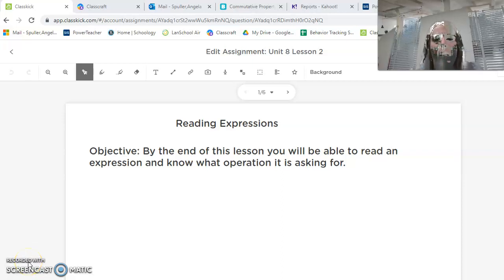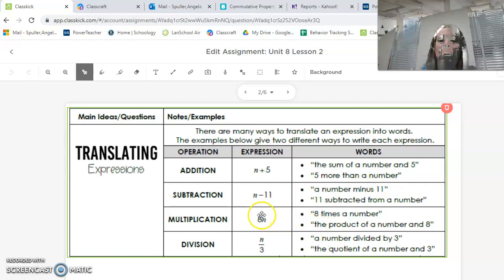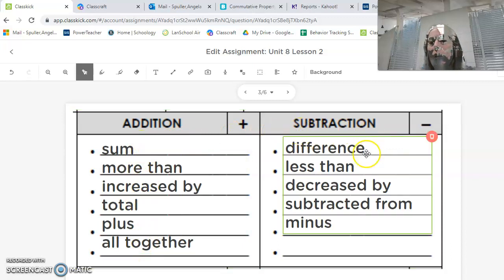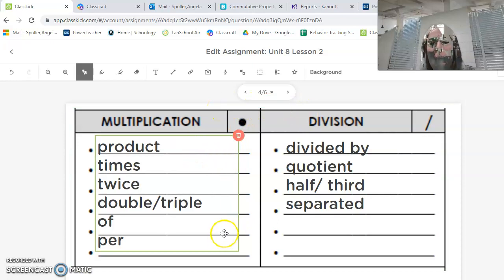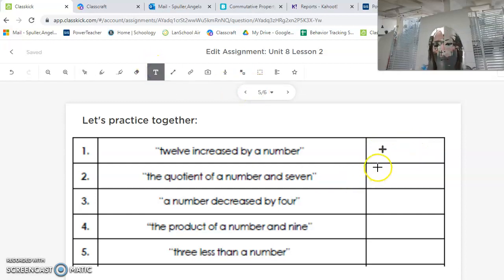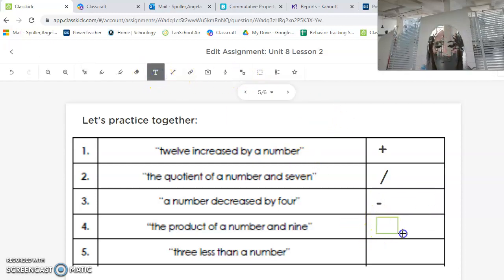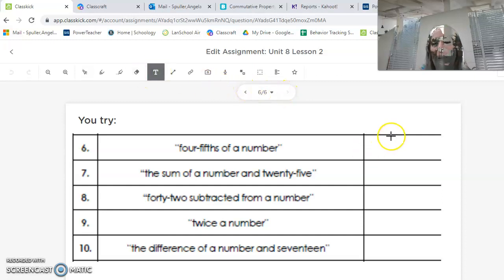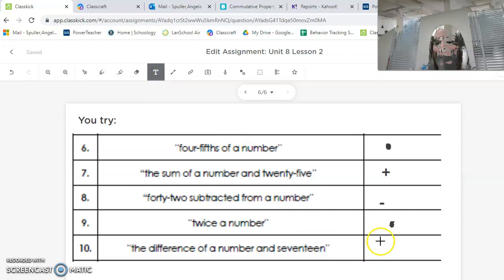Unit 8 Lesson 2